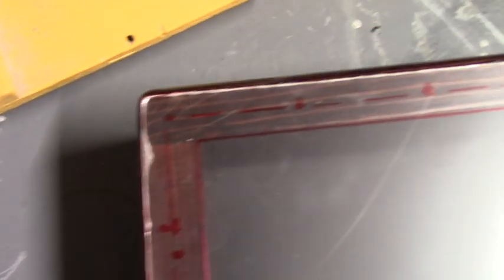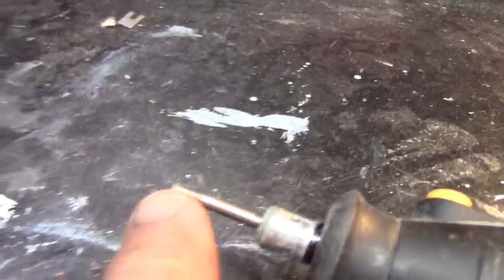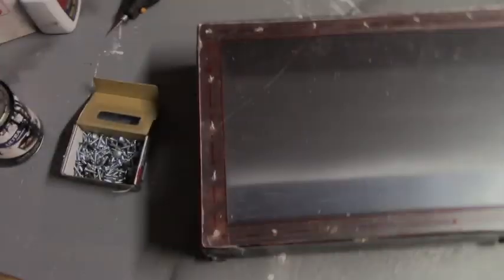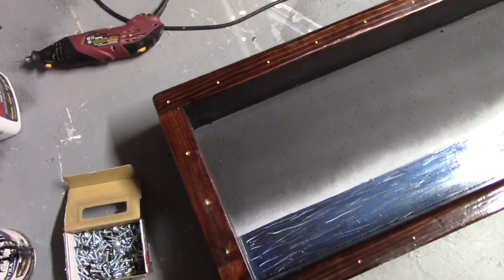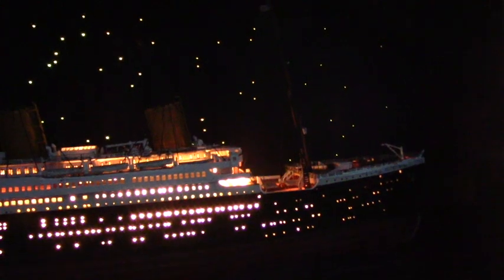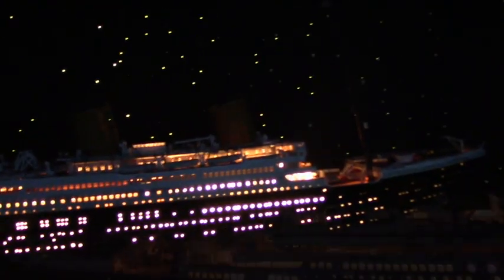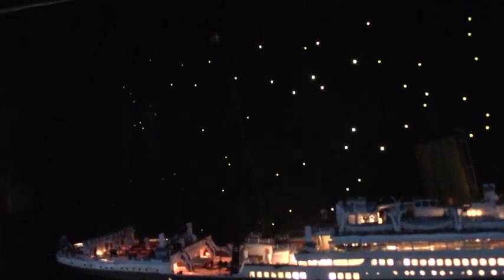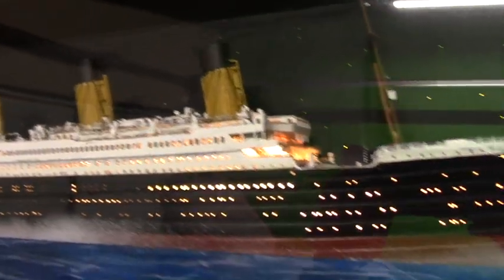Titanic Model '92 Refit Part 9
It's finished!  Installing the plexiglass face and mural. Testing the star-lights! A brief history of the origin of the model and the wood in the cabinet.